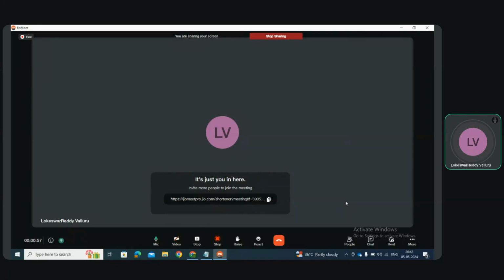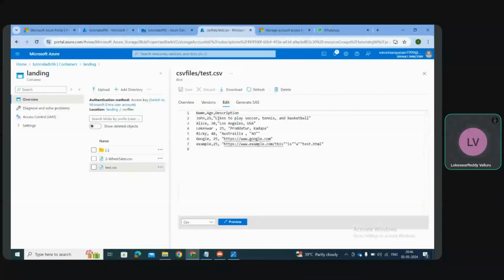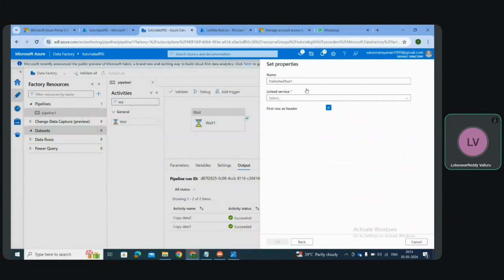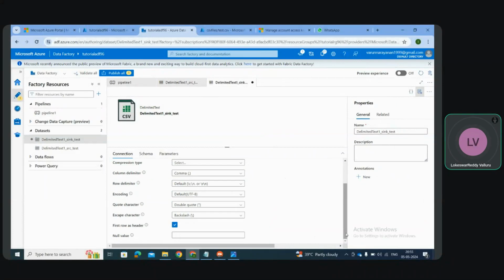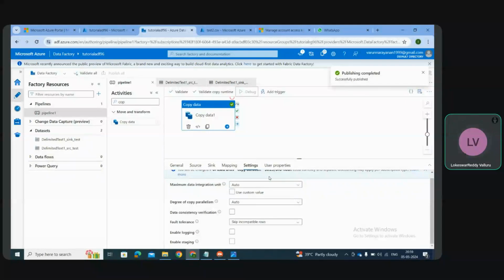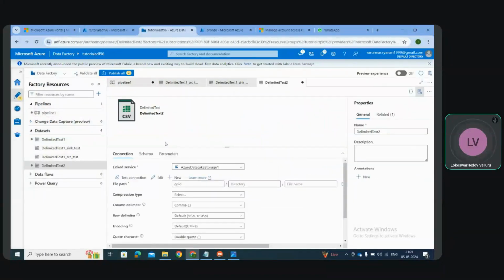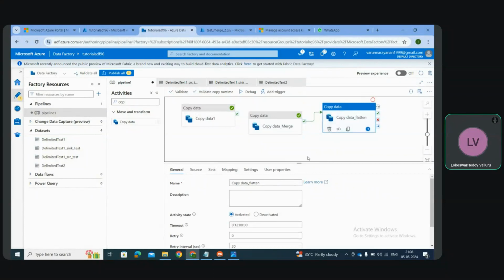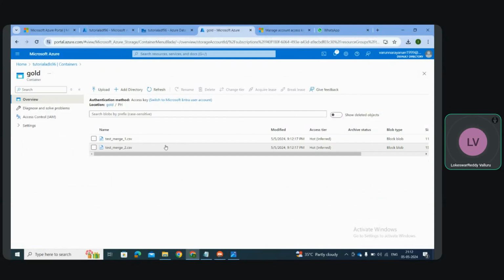ADF COPYDATACTIVITY || Copy Behavior || Quote & Escape Characters || Hands On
In this Video we will discuss about the Quote char, Escape Char and Copy Behavior in ADF Copy DataActivity considering source as a CSV file.

Note :: If u leave the Copy Behavior as empty by default it takes "Preserve Hierarchy"